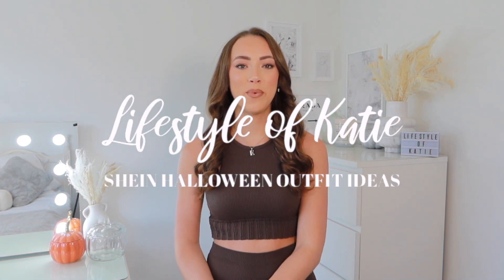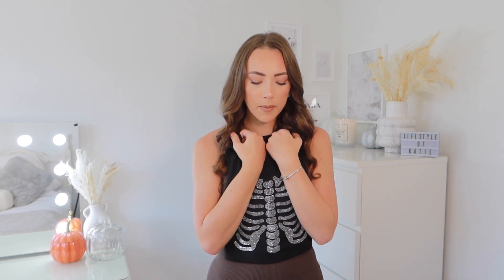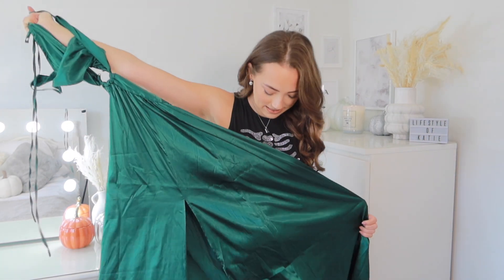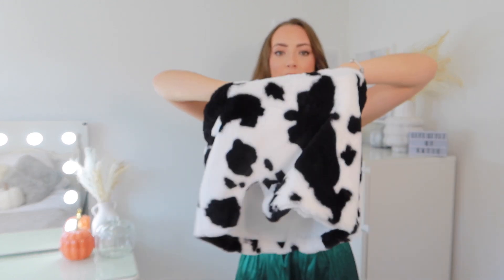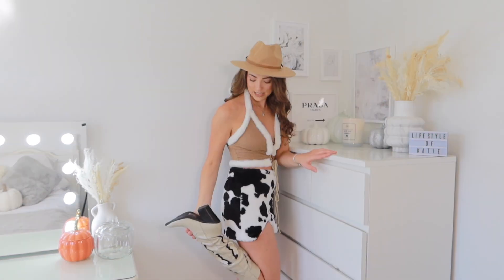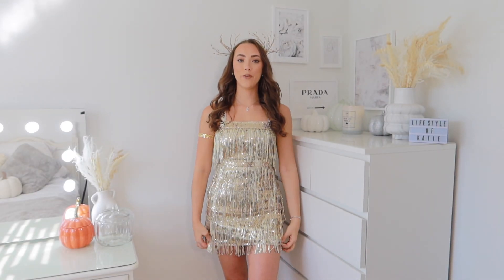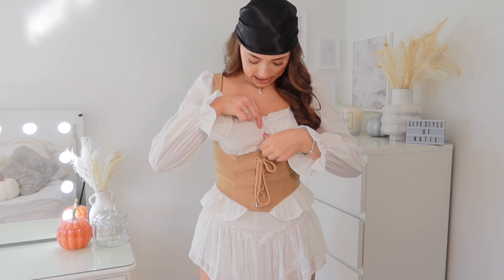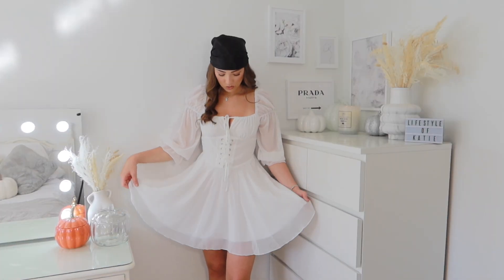TESTING SHEIN HALLOWEEN OUTFITS/COSTUMES | LAST MINUTE HALLOWEEN OUTFIT IDEAS 💀🎃🐍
Trying affordable last minute Halloween outfit / costume ideas from Shein 💀🎃🐍 If you are struggling with Halloween outfit ideas this year, I have 5 easy outfits ideas for you including medusa, a cowgirl, a pirate, a goddess and a skeleton. so hopefully you find this video helpful :)